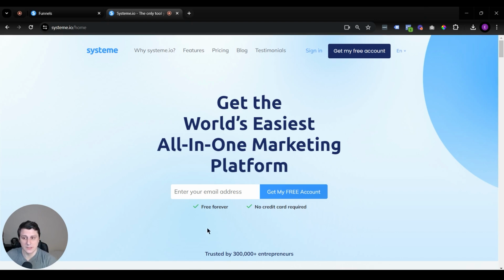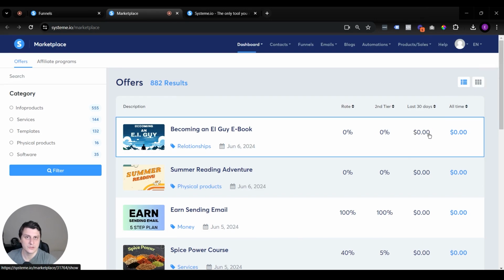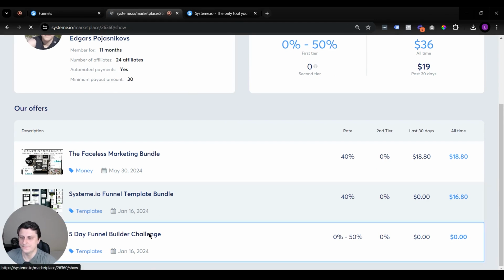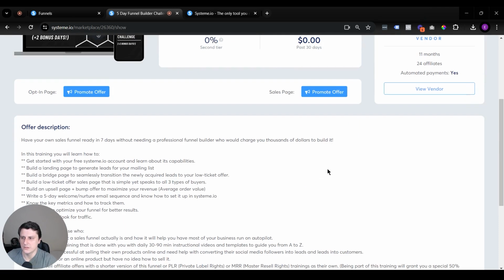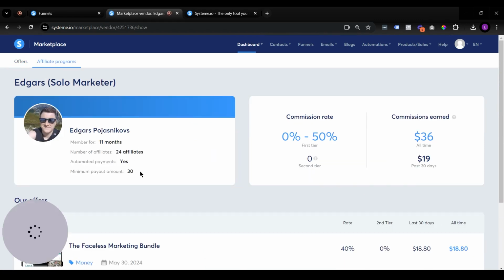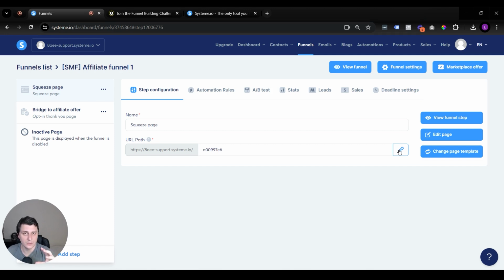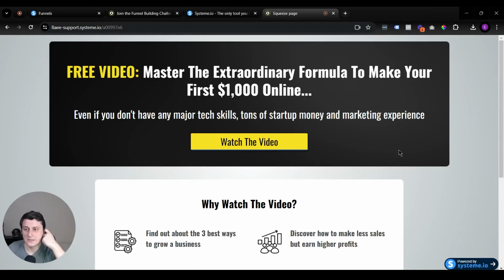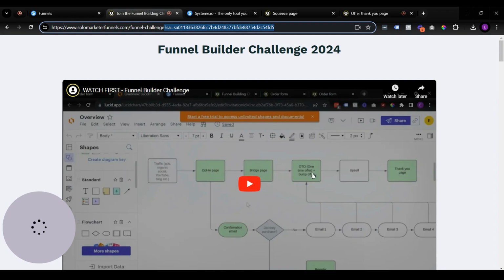How to Promote Products from the systeme.io Affiliate Marketplace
Claim your FREE affiliate funnel template which includes:
✅ Landing page template
✅ Bridge page template

In this video you'll learn:
** How to create a free systeme.io account
** How to find the systeme.io affiliate marketplace and claim your affiliate link
** The usual way people do affiliate marketing
** The right way to do affiliate marketing